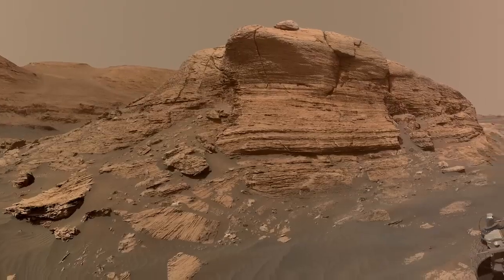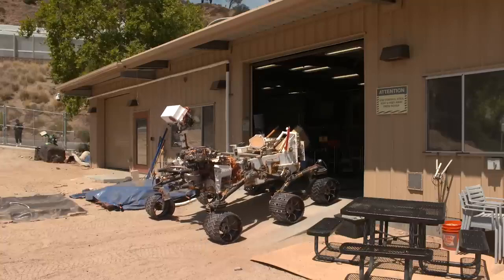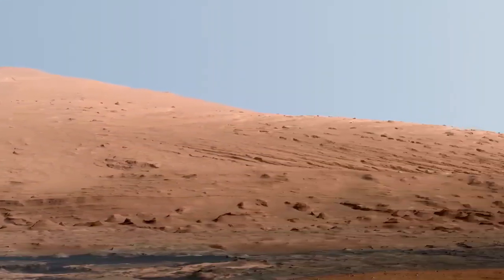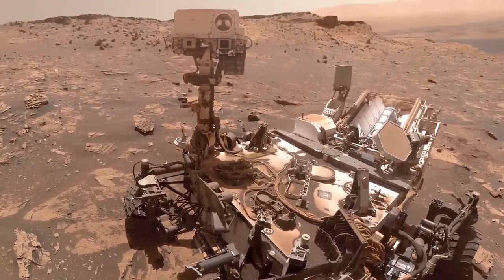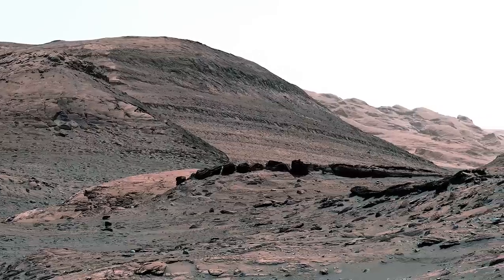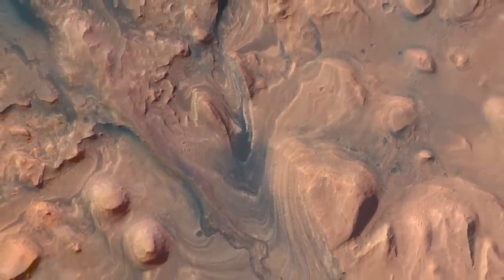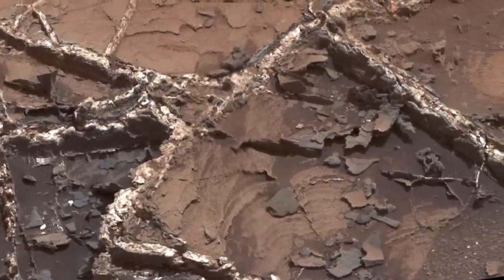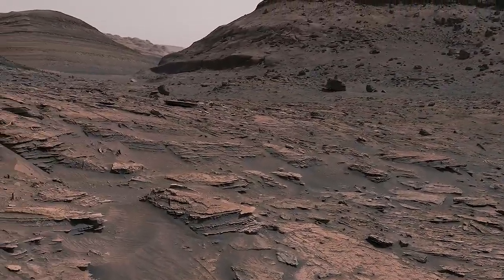NASA’s Curiosity Rover Turns 10: Here’s What It’s Learned - Mars News Report Aug 5, 2022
NASA’s Curiosity Mars rover set out to answer a big question when it landed on the Red Planet 10 years ago: Could Mars have supported ancient life? Scientists have discovered the answer is yes and have been working to learn more about the planet’s past habitable environment.

In this Mars Report, Curiosity Deputy Project Scientist Abigail Fraeman provides an update on the rover’s capabilities a decade after landing in Gale Crater. Now, Curiosity is heading to an area that may help answer how long ancient life could have persisted on the Red Planet as Mars went through significant changes in the climate.

Read more about where Curiosity is currently exploring. Download a poster celebrating Curiosity’s 10 years on Mars here.

Some of the images in the video include color enhancement that exaggerate small changes in color from place to place in the Martian scene. This makes it easier for the science team to use their everyday experience to interpret the landscape. For instance, the sky on Mars would not actually look blue to a human explorer on the Red Planet, but pinkish.

For more information on NASA's Mars missions, visit mars.nasa.gov.

Credit: NASA/JPL-Caltech/ASU/MSSS/JHU-APL